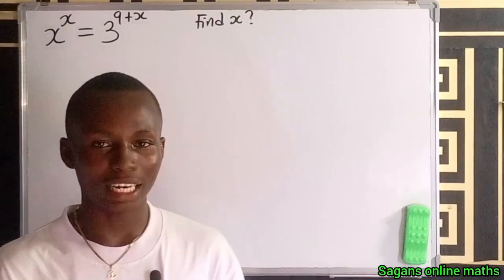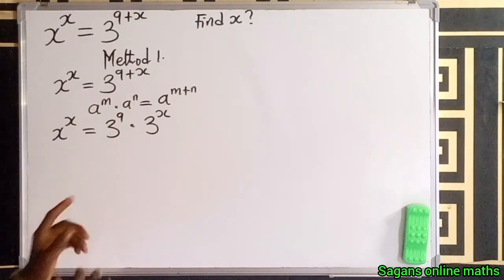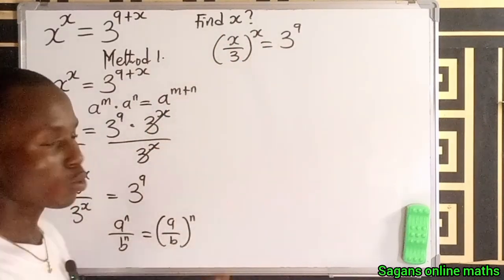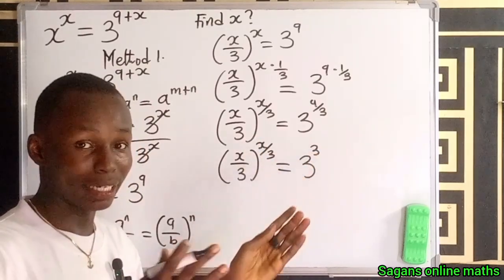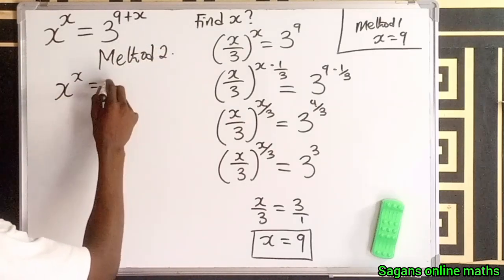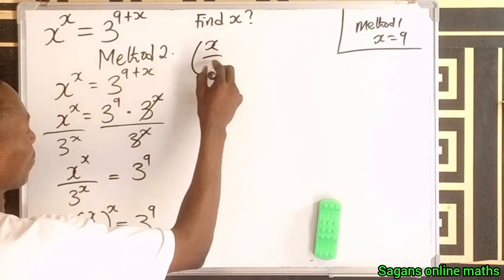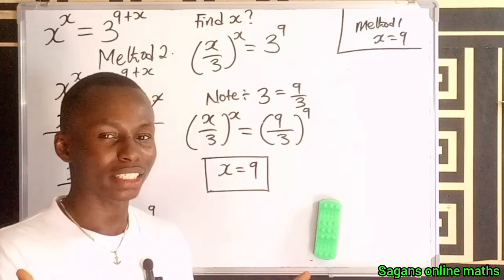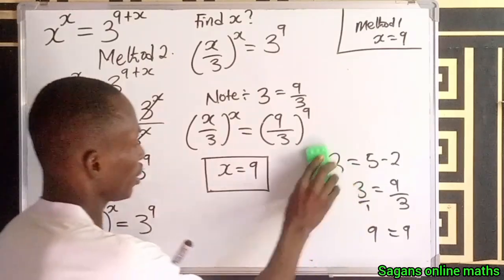China Are You Smart Enough? Math Olympiad Challenge.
The Math Olympiad is a competitive mathematics examination for high school students. It's a prestigious event that aims to:
1. *Promote math education*: Encourage students to develop problem-solving skills, critical thinking, and mathematical reasoning.